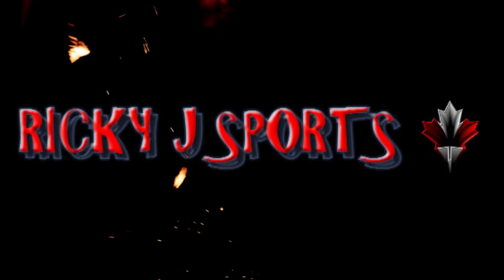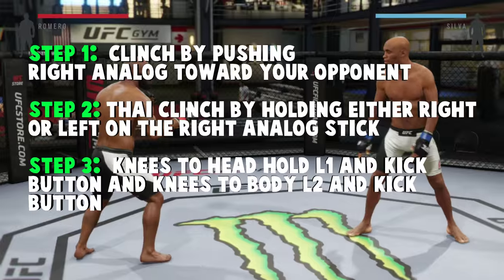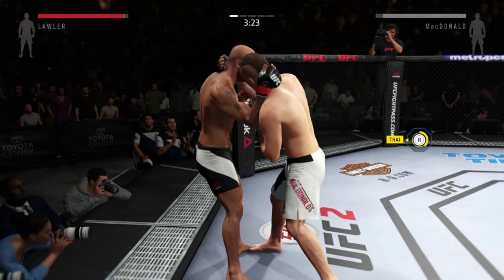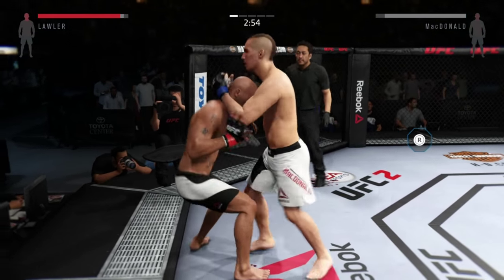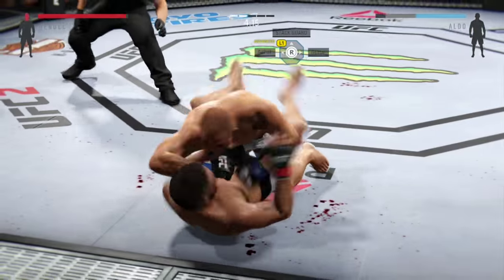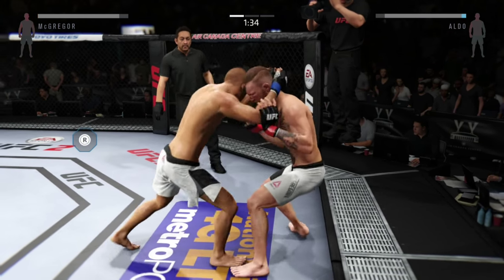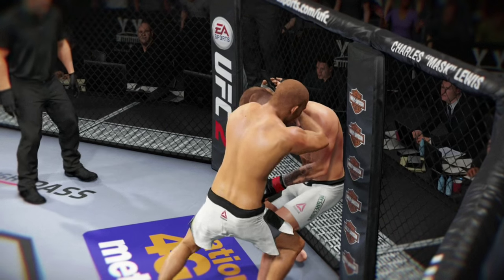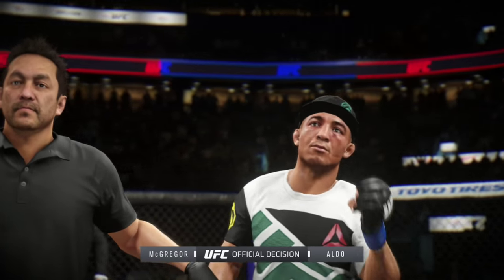UFC 2: THAI CLINCH SECRETS TIPS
Welcome to Fight Camp my fellow fighters, today we are going to be looking at the Thai clinch.  In previous videos I showed you guys how to master the flying armbar and jumping guillotine in the Thai clinch.  Now we are going to use the Thai clinch to diversify your striking game.  In this video I will show you that octagon control is very important and if you get into certain spots in your fights, utilize the Thai clinch and you may be able to finish fights.  Enjoy and thank you so much from the bottom of my heart for your support.  Your coach Ricky J!